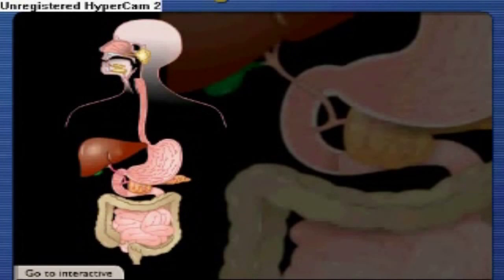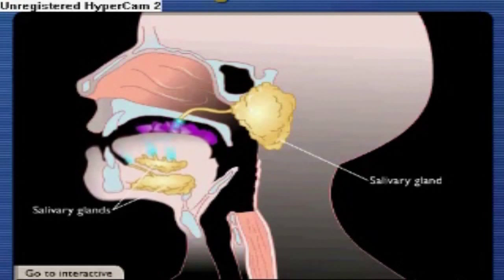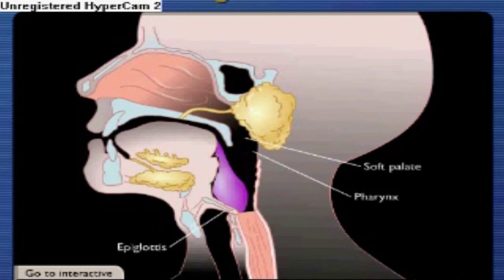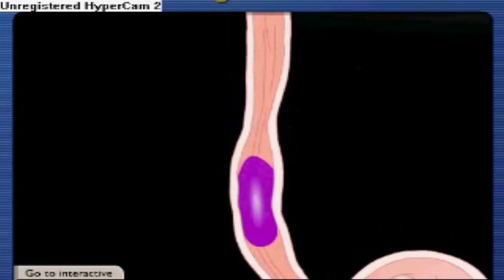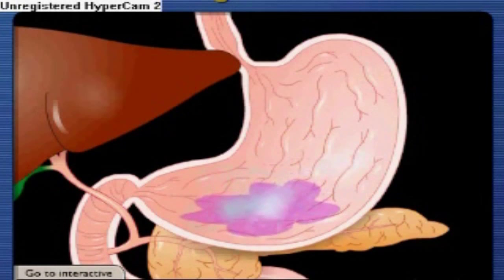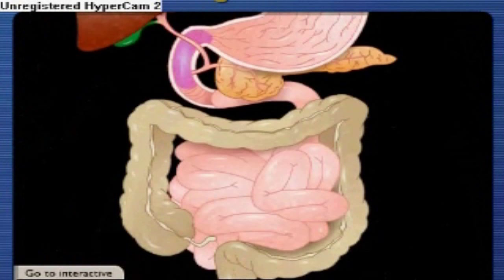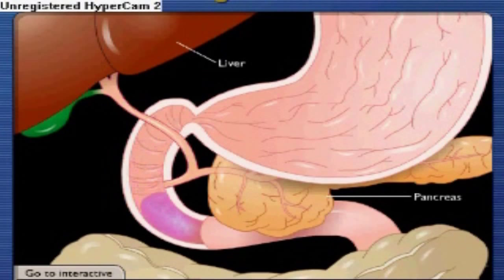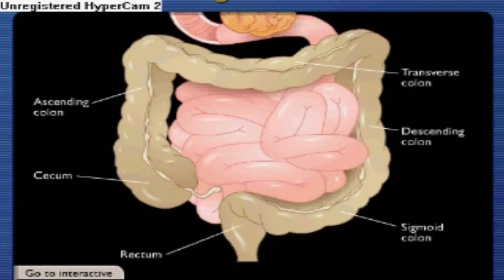How Does your Food Digest?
Have you ever wondered how your food digest's? Well El' Morya Health Store has showed you how!